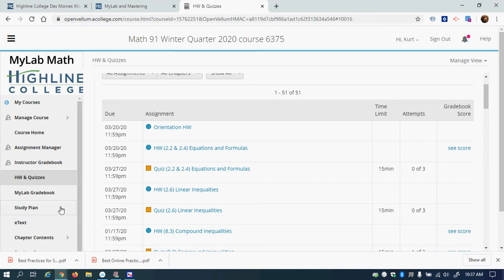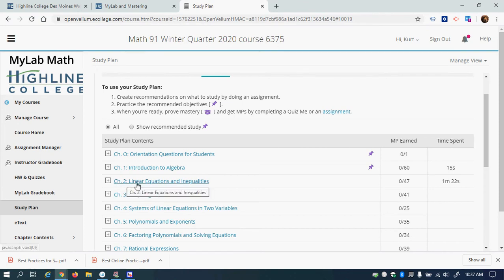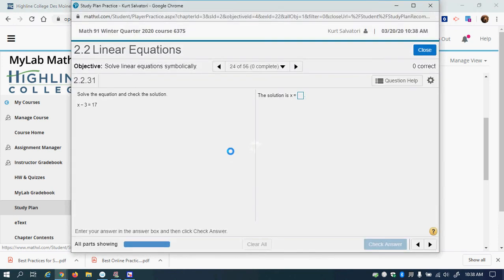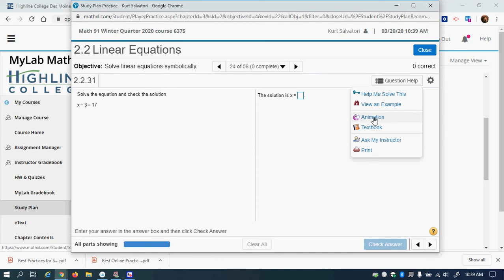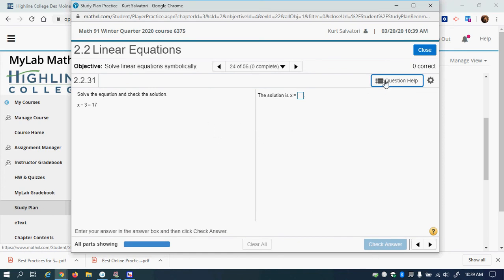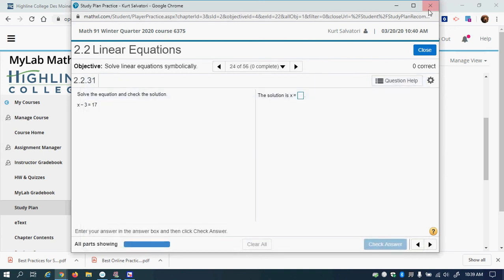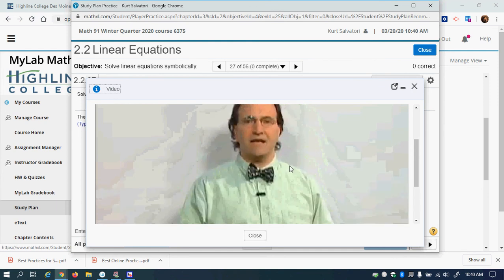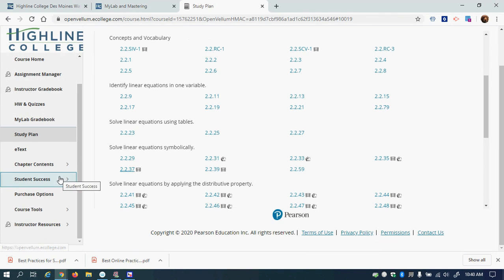How to get a good grade in the math class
This video explains how to get additional support on the math using the resources in mylab math. Study plan and the gradebook are two of the best sources for a student to do well in the class and to get over test frustrations.